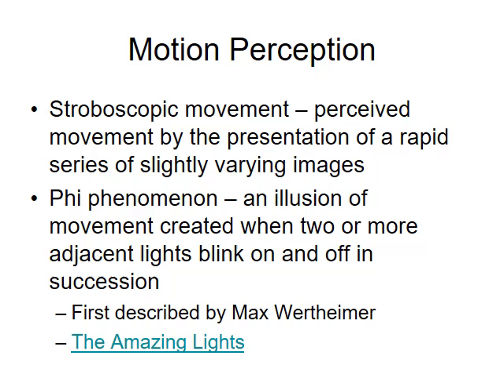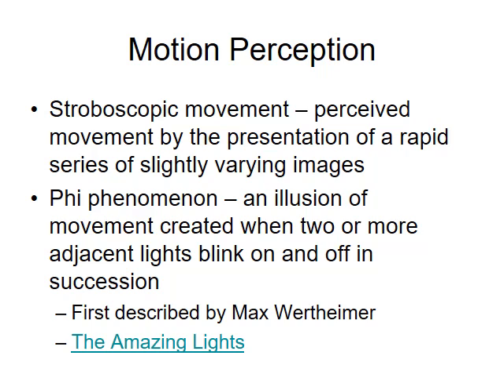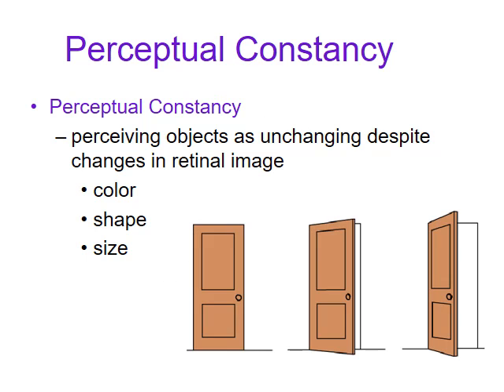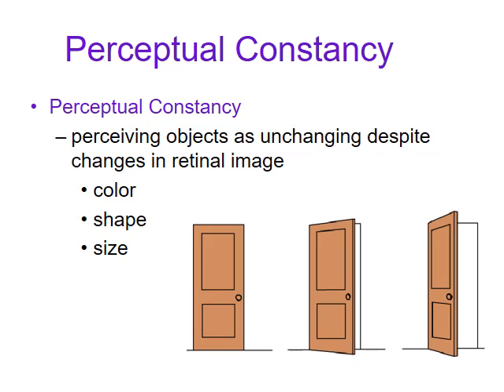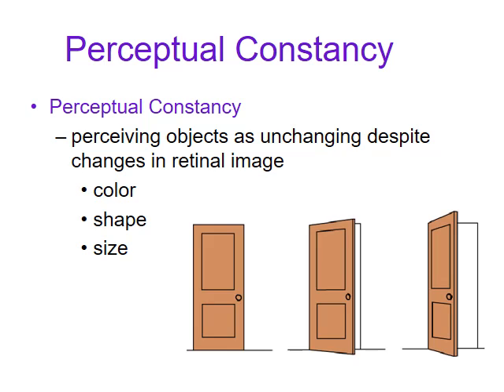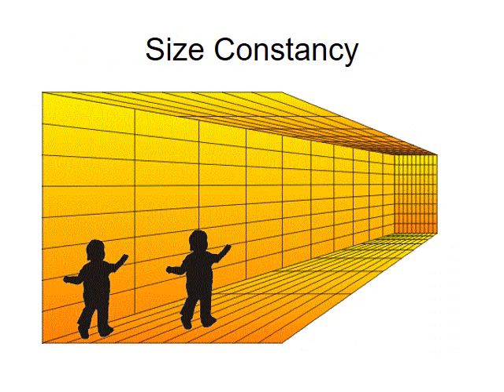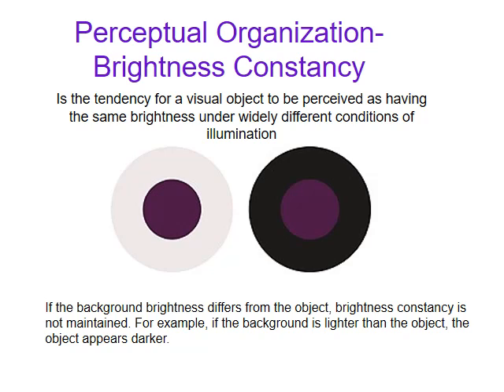Perceptual Organization Part 2 Video